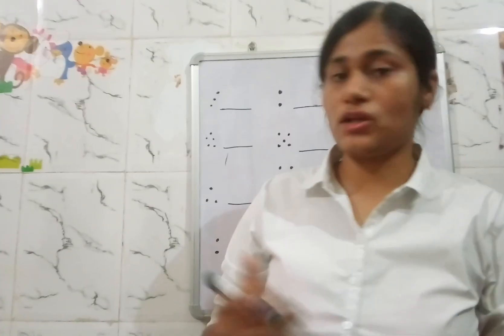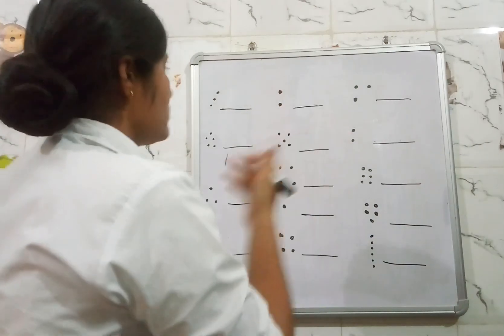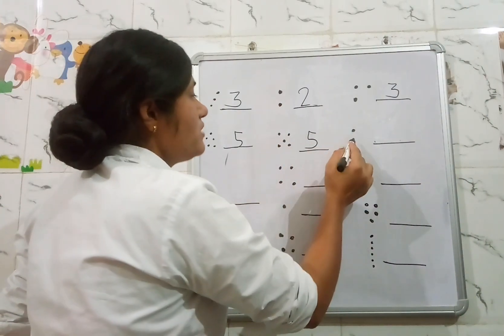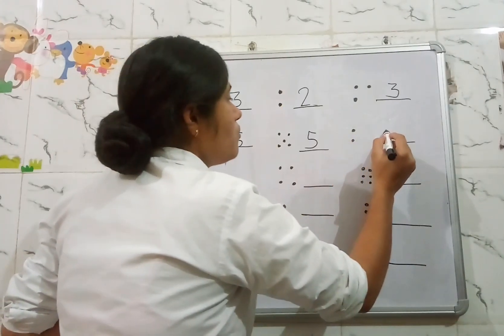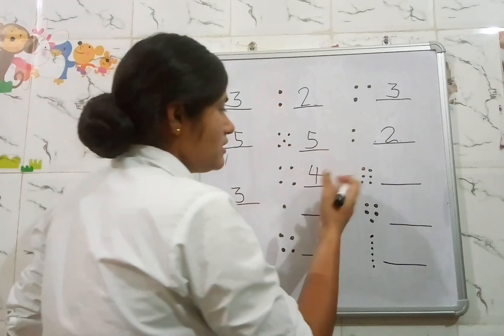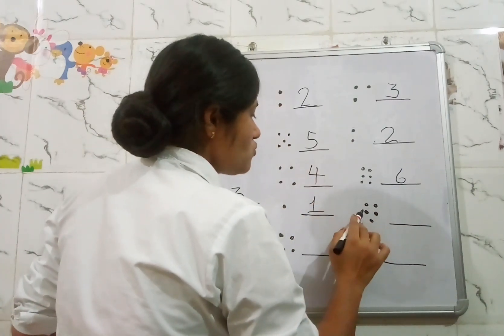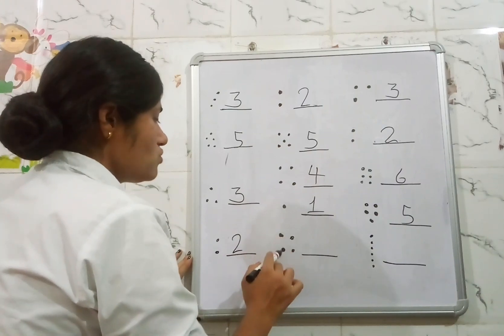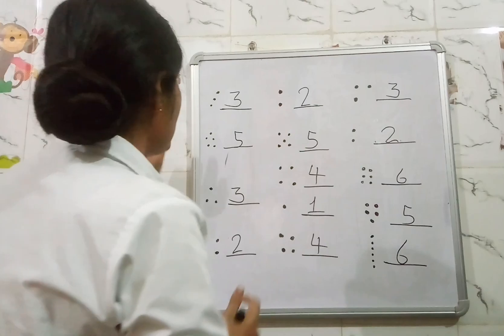UKG MATHS ACTIVITY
Best maths activity for UKG clsss